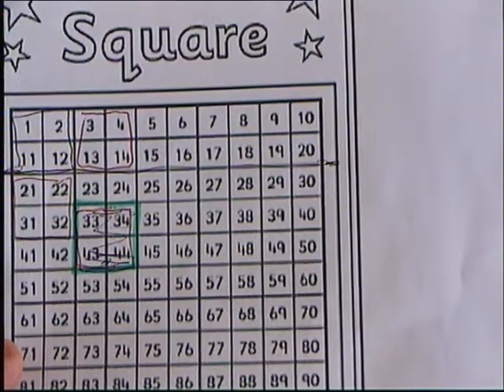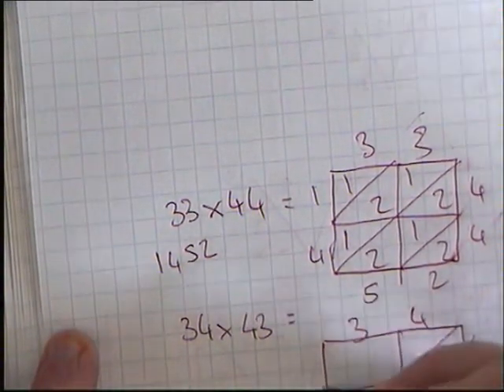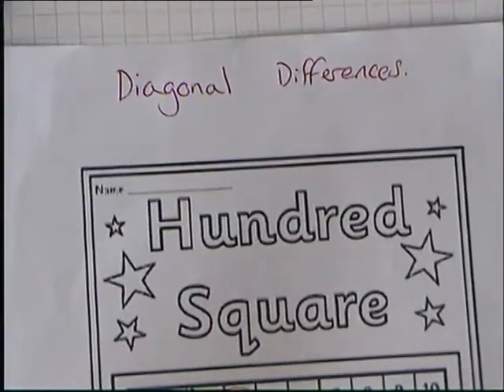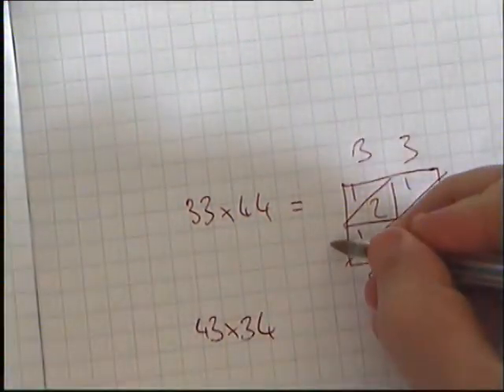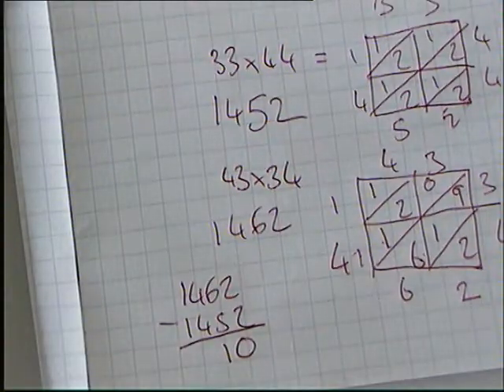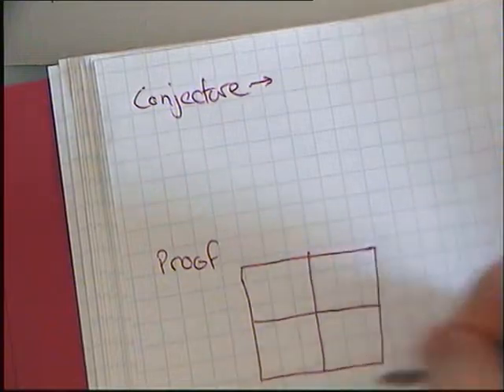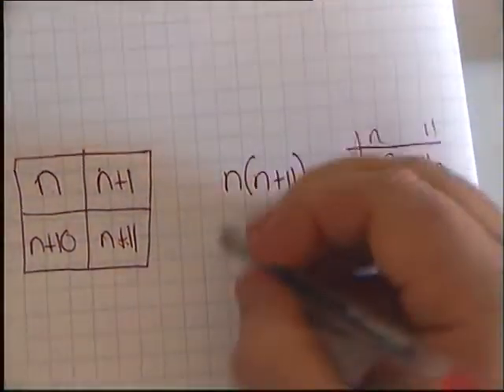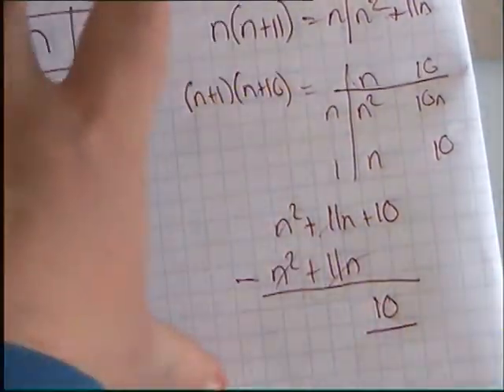Diagonal differences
The starting point for the Investigation Diagonal differences. It practices multiplying, subtracting and algebraic proof.